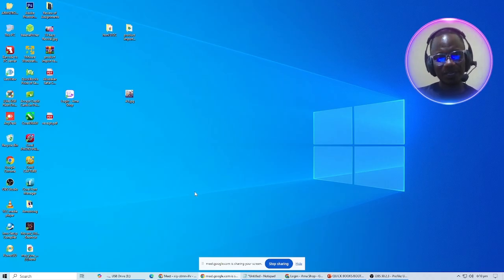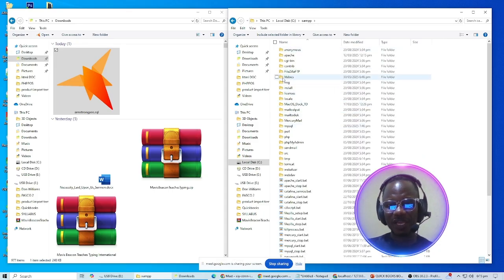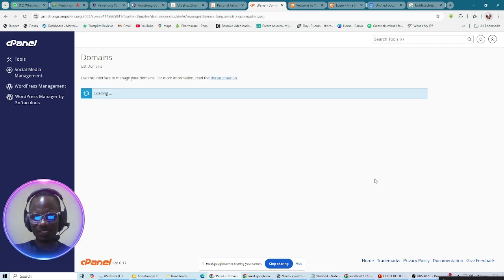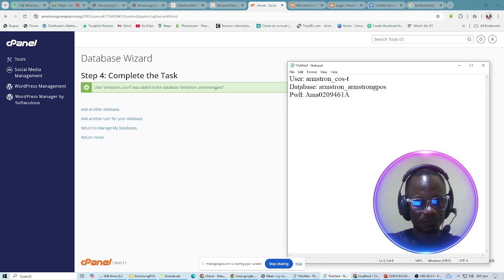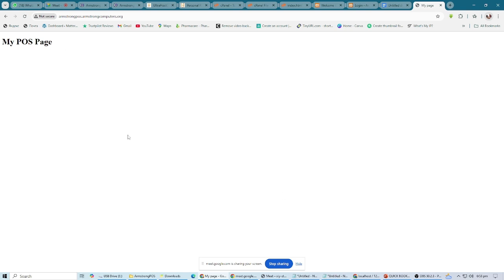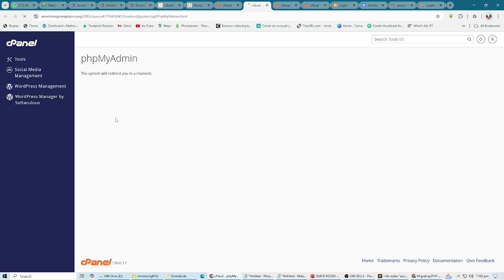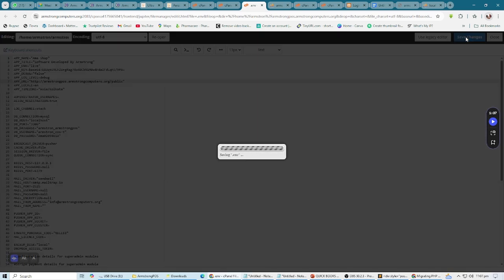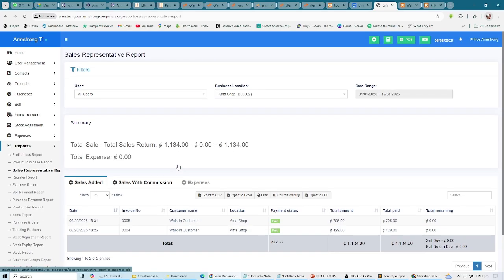Migrating PHP Point of Sales POS System from Offline to Online Practically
Learn how to take your PHP POS system from your local computer to the internet! 🚀
In this practical session, we’ll guide you step-by-step through:
Preparing files & database for migration
Configuring PHP & database connections
Uploading via cPanel/FTP
Testing your POS system online

By the end, you’ll know how to make your POS system accessible anytime, anywhere. Perfect for developers, business owners, and students.